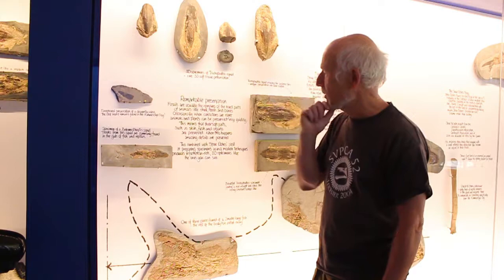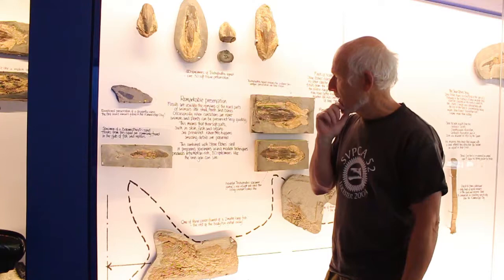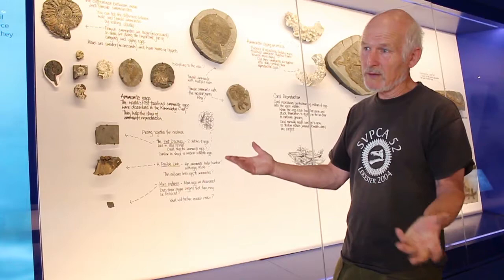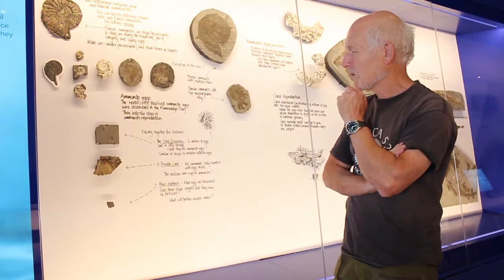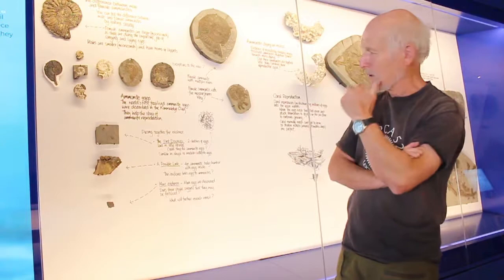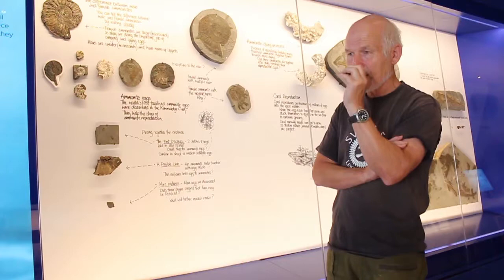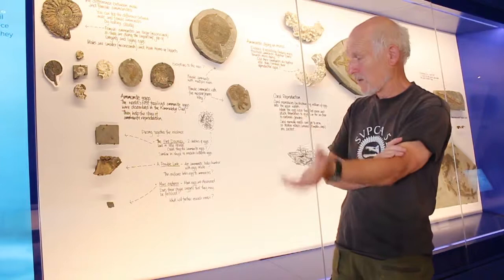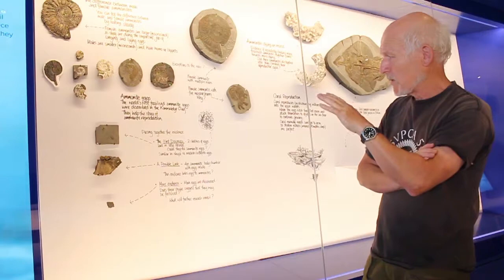DRAGONFLY WING & AMMONITE EGGS | RARE FINDS | STEVE ETCHES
Hey there Fossil Enthusiasts, in this week's video Steve talks you through some of the rarer specimens we have in our gallery, a an incredible dragonfly wing and ammonite eggs.

► MUSIC CREDIT
YouTube Music Library